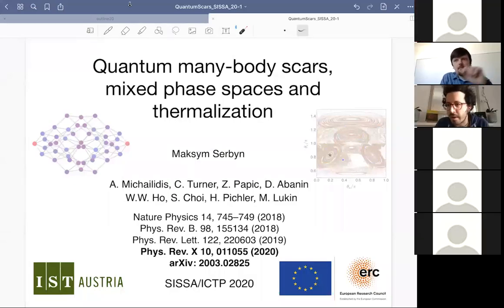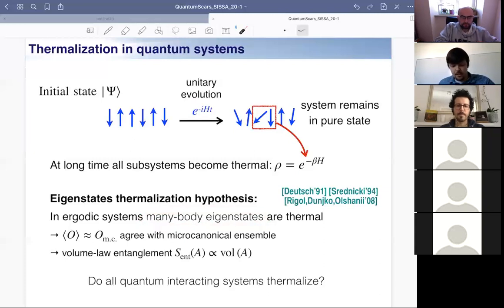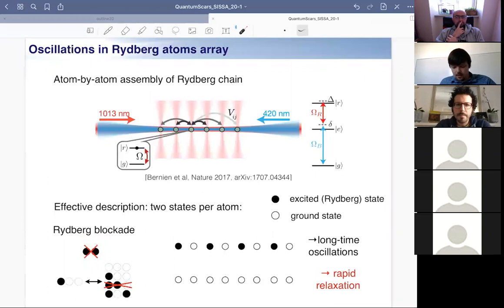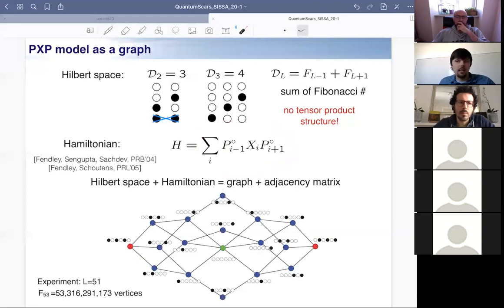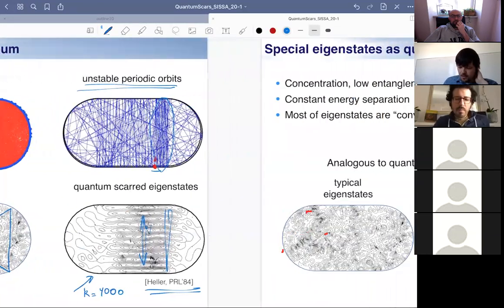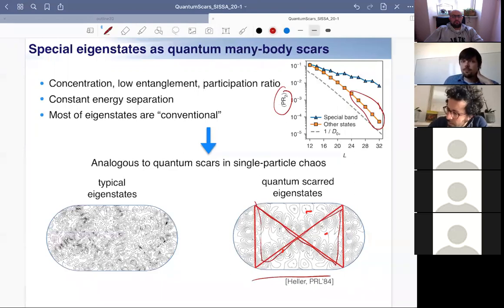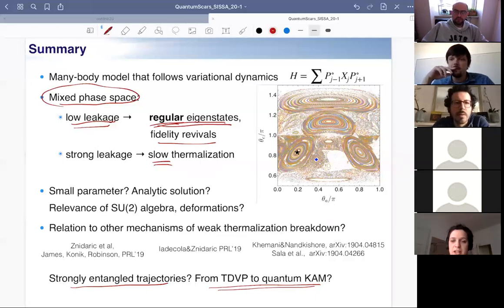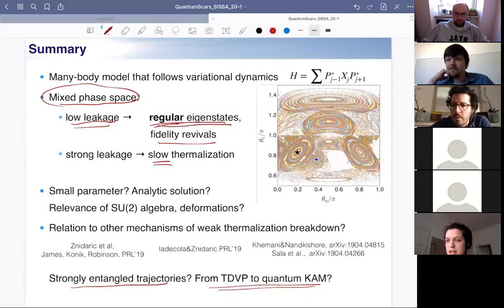Quantum many-body scars, mixed phase spaces and non-universal thermalization.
Speaker(s): Maksym Serbyn (IST, Austria)
CMSP Seminar (Joint ICTP/SISSA Condensed Matter): Quantum many-body scars, mixed phase spaces and non-universal thermalization.

2020_05_07-11_30-CMSP_Seminar-Serbyn.mp4